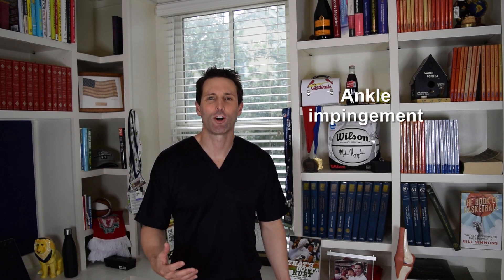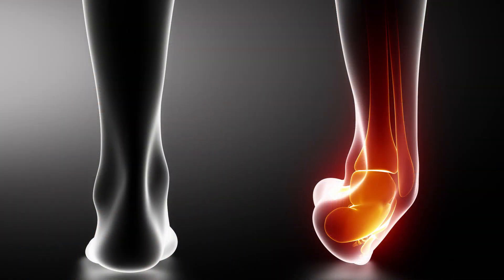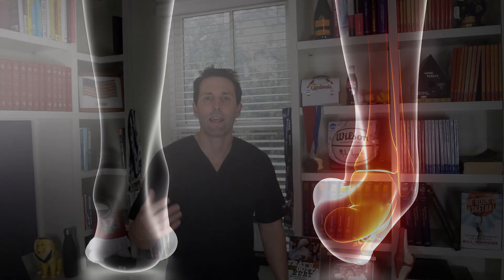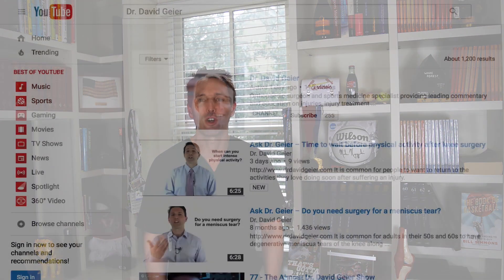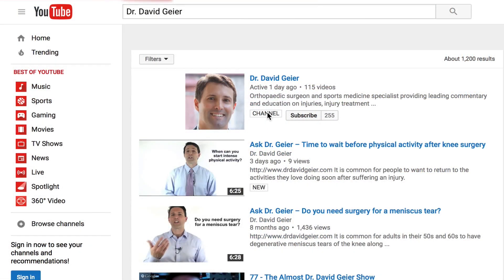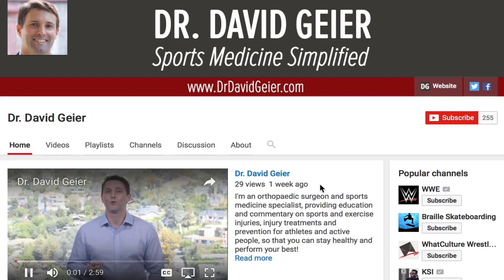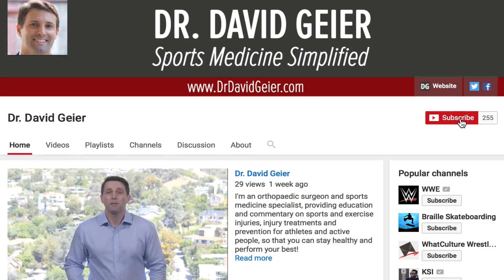Ankle impingement: Signs, symptoms and treatment options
Ankle impingement is a common cause of ankle pain, It's a condition where the bones and cartilage of the tibia repetitively contact the bones in the foot at the end ranges of motion. Learn more about how it occurs and what you can do to get better.

Click the link above for more information about ankle impingement and other resources for your sports or exercise injury.

Ankle impingement is a condition where the bones and cartilage of the tibia repetitively contact the bones in the foot at the end ranges of motion. It can occur from a traumatic event, such as an ankle sprain, or sports that require extreme range of ankle motion, such as dancing. Often irritation of the lining of the ankle joint can occur. Scar tissue or bone spurs can develop as well.

MECHANISM OF INJURY AND SIGNS AND SYMPTOMS
Ankle impingement can occur after traumatic ankle sprains or even fractures. The capsule and synovial lining of the ankle joint can become inflamed and develop scar tissue in either the gutters between the ankle bones. This irritation of the tissue can cause pain with ankle dorsiflexion (bringing the foot toward the head) and subsequently symptoms with athletic activities.

TREATMENT OF ANKLE IMPINGEMENT
Steroid injections into the joint and arthroscopic surgery are occasionally needed for treatment if activity modification and other treatments do not provide pain relief. Treatment often involves arthroscopically debriding the area of impingement. Return to sports and exercise is usually successful.